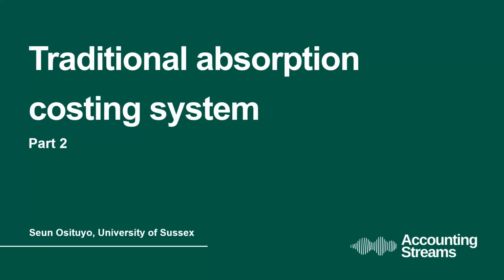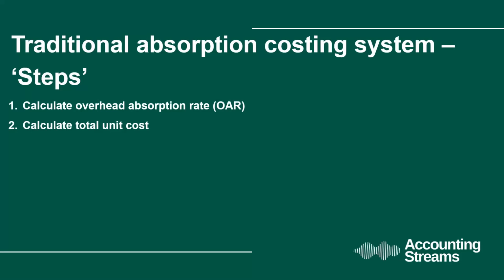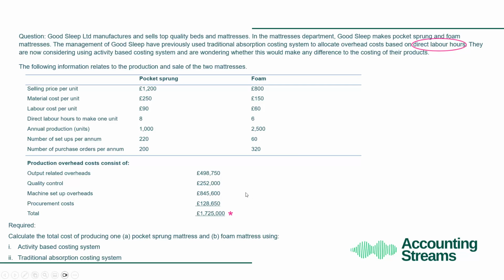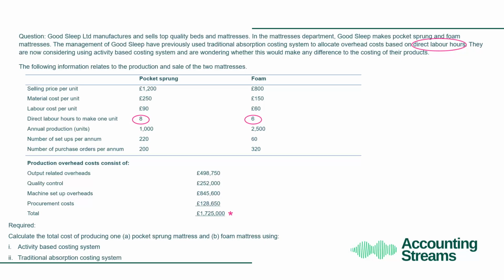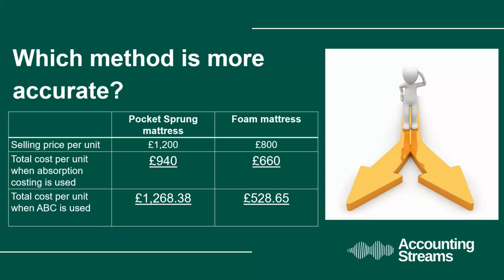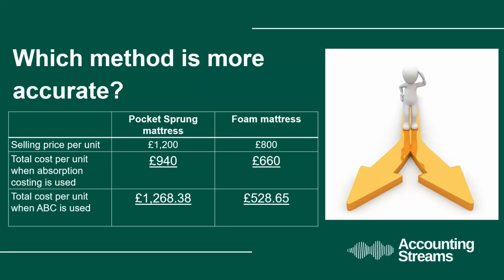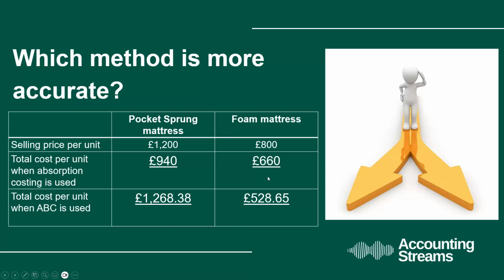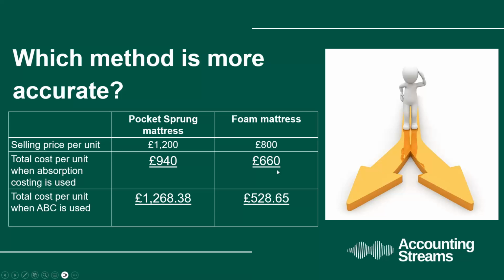Unit 18 Good Sleep Ltd part 2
This video accompanies Unit 18 of Principles of Accounting.